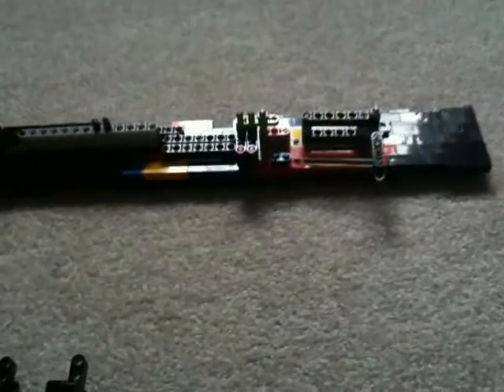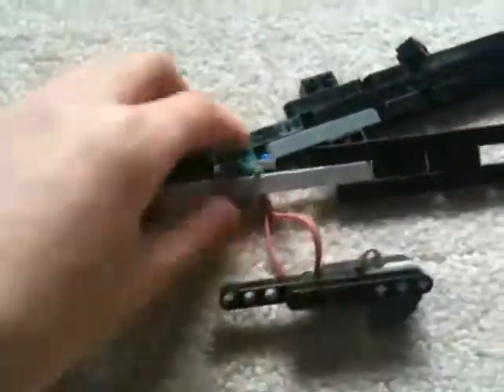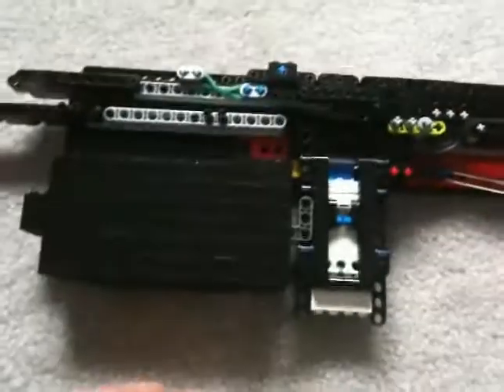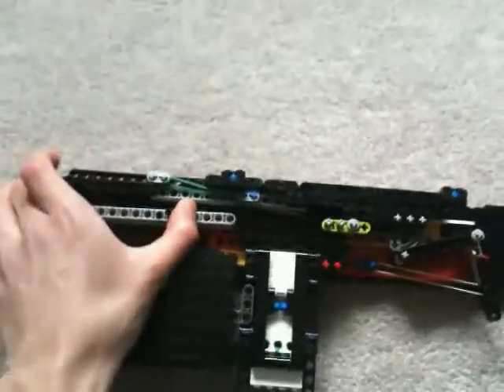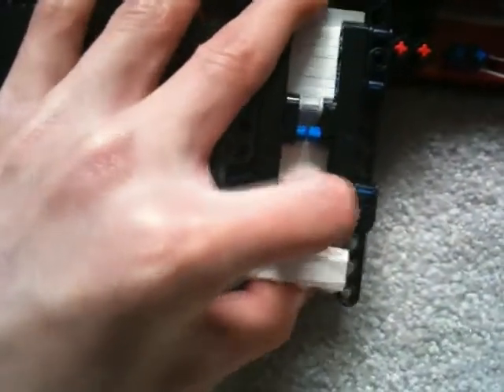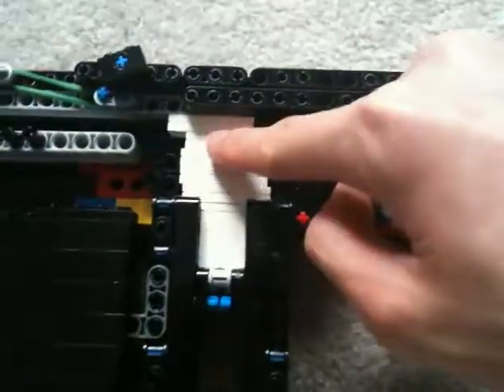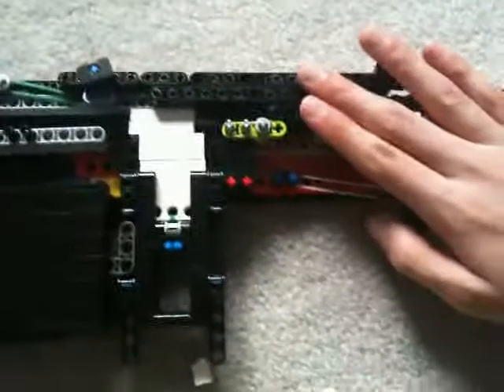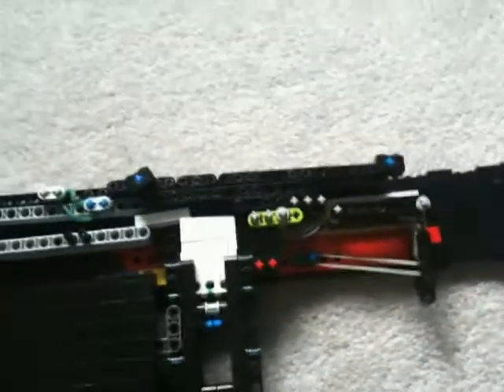Lego PP-90M1 Mechanism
The mechanism for my Lego PP90M1.